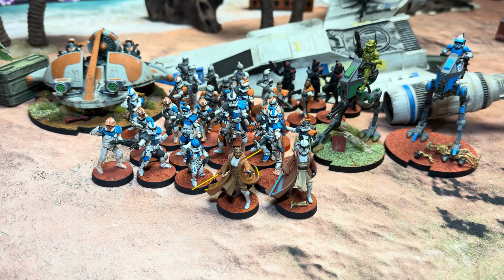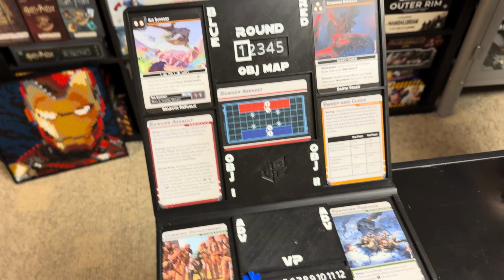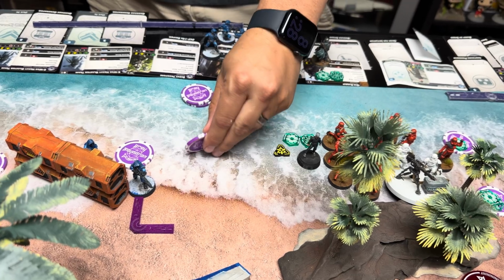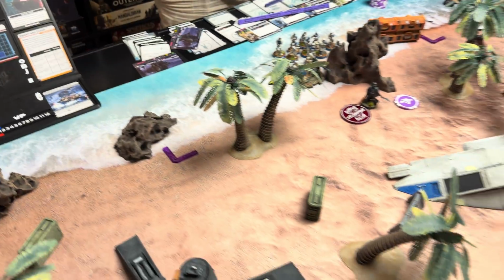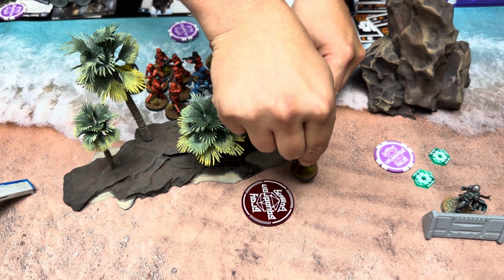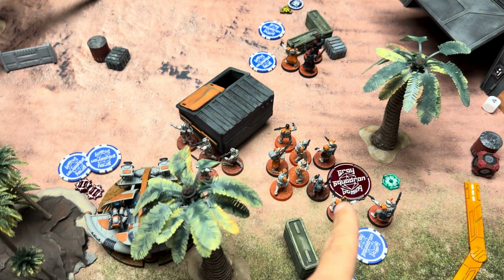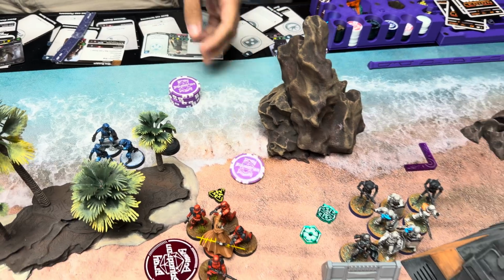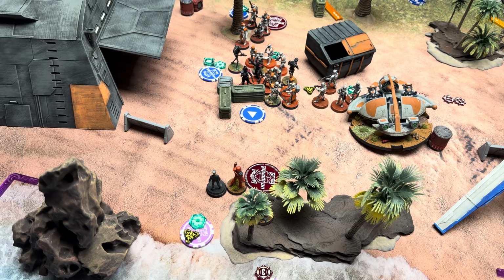Star Wars Legion battle report episode 59: Republic vs Empire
The customizable Jedi General and Knight make their channel debut! Will the be able to stand up to the dark lord of the sith?!?